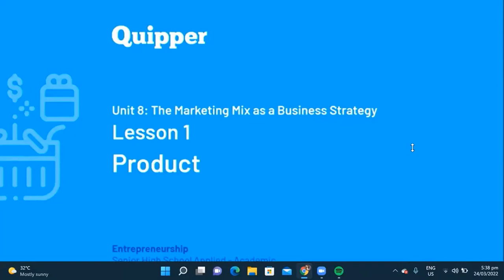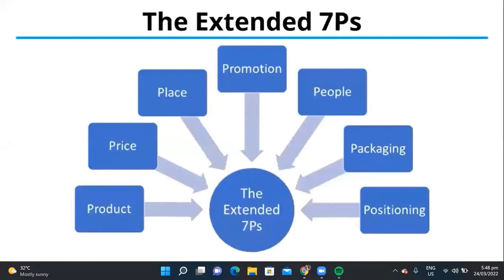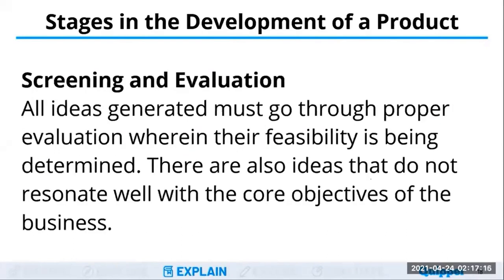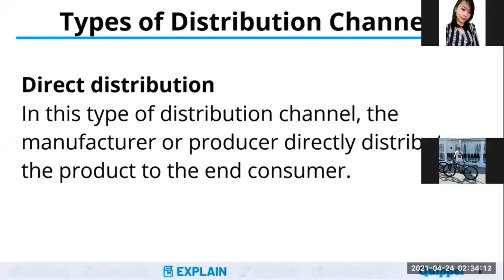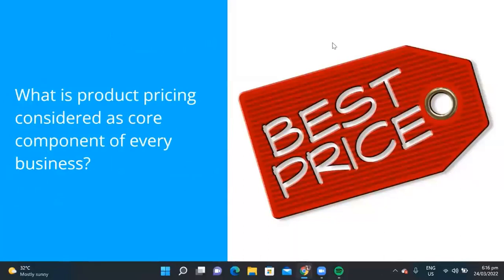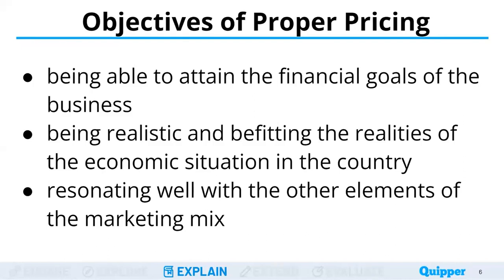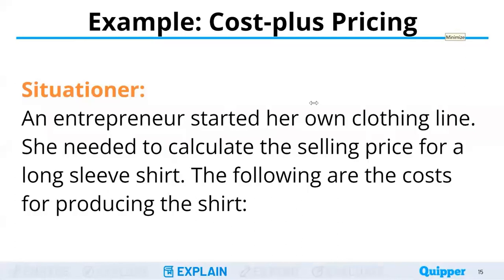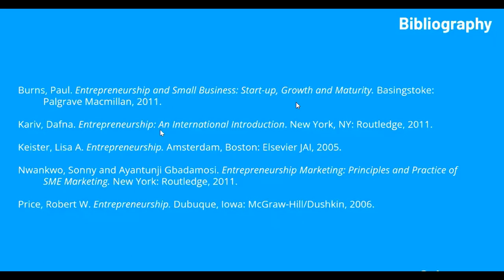FSSC Entrep Chapter 10 ACADS